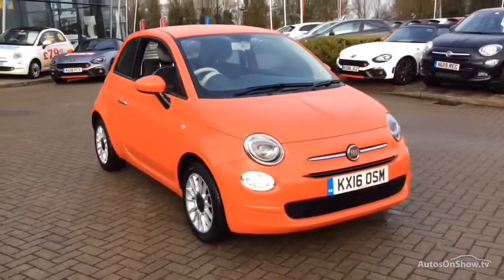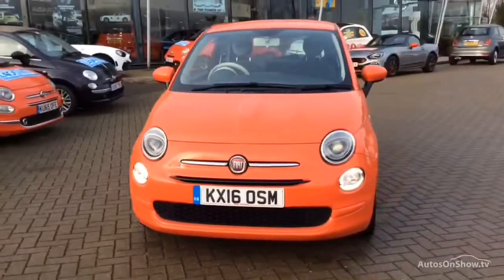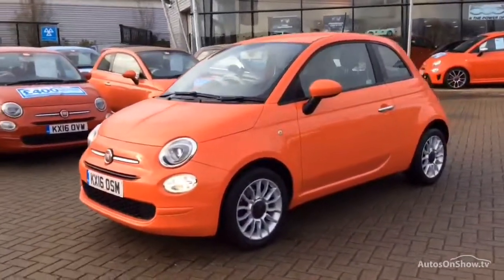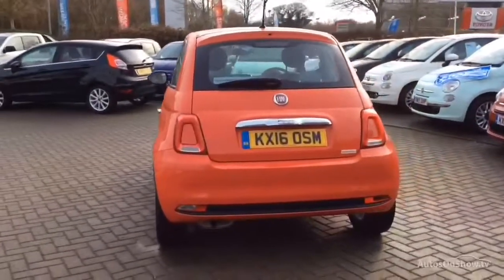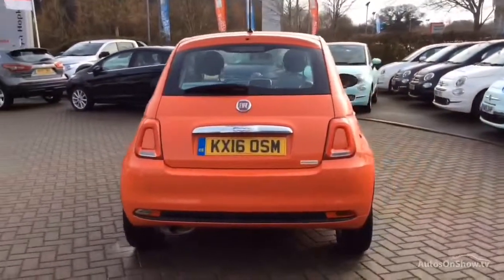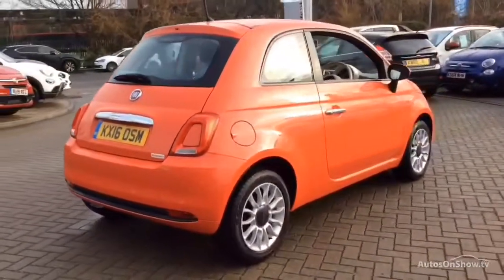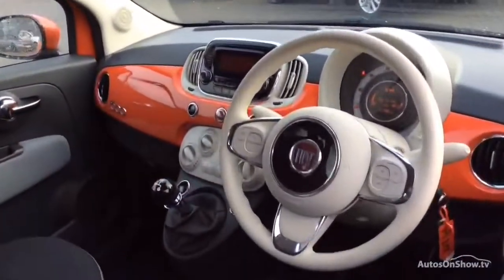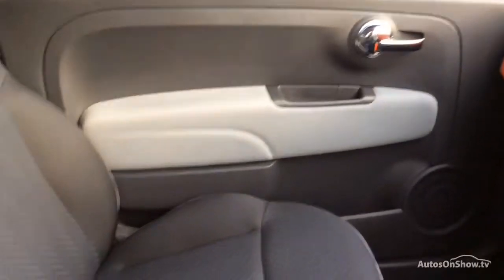FIAT 500 POP STAR PINK 2016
2016 FIAT 500 POP STAR HATCHBACK PETROL, in PINK